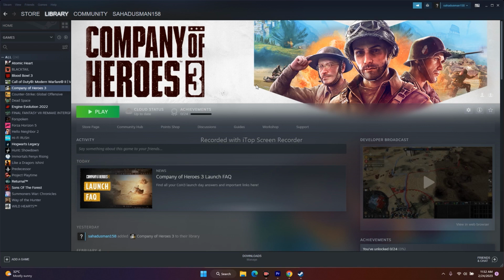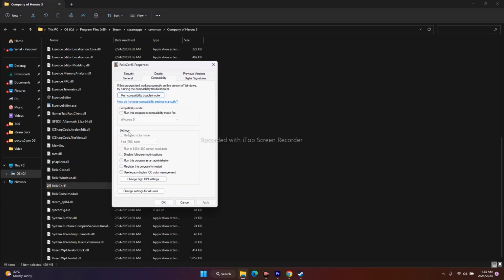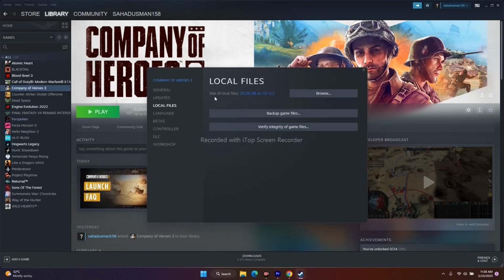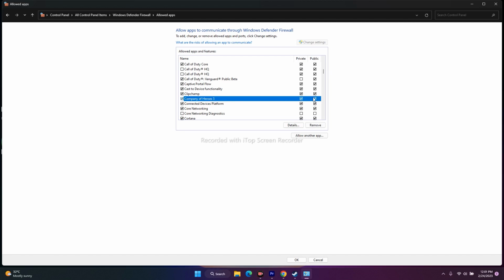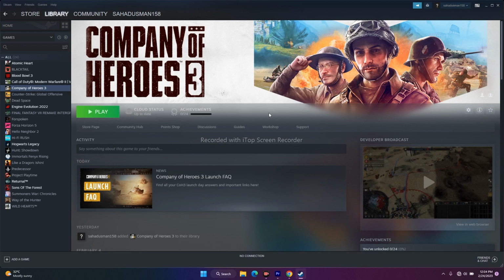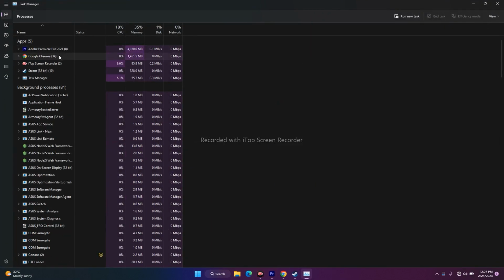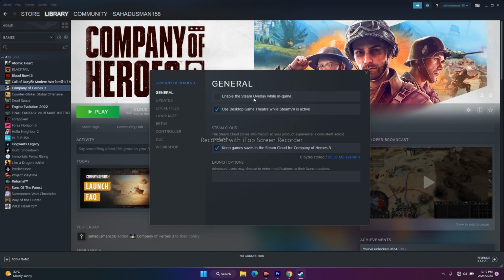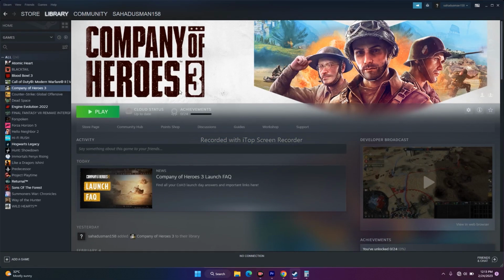How to Fix Company of Heroes 3 Crashing, Not Launching, Freezing and Black Screen on PC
If you are having problems with Company heroes 3 Crashing, freezing and not launching don’t worry as we have got your back! In this guide, I have listed different things that you can do to troubleshoot and fix Company Of Heroes 3 Crashing on pc.
Company of Heroes 3 is a rts which stands for real time strategy game, where you get to command land, air, and navel. If you have played previous Company Of Heroes games then you will have noticed that the game has had a massive improvement in graphics and of course, the cinematics look brilliant.
So the question is though how can you fix Company Of Heroes 3 when it keeps Crashing on your PC? Well it is hard to say exactly what is causing your game to crash, so you will need to go through the list of different methods below until one fixes the issue you are having.
If you have recently made some changes within Windows and Company Of Heroes 3 was working fine before, then it could be that one of the changes you made is causing the issue. So undo the changes you previously did this also includes if you have just installed a new driver for your hardware.
How to fix Company Of Heroes crashing, Not Launching, Freezing and Black Screen on PC ?
Below are the different methods that you will need to do. Make sure you do each method until one fixes the problem that you are having with the game.

THIS VIDEO ALSO ANSWER FOLLOWING QUESTION :
How to Fix Company of Heroes 3 Crashing at startup
How to Fix Company of Heroes 3 Won't Launch
How to Fix Company of Heroes 3 Not Launching
How to Fix Company of Heroes 3 Stuck on Loading Screen
How to Fix Company of Heroes 3 Freezing and Stuttering
How to Fix Company of Heroes 3 Black Screen
How to Fix Company of Heroes 3 LOW FPS Drop Issue